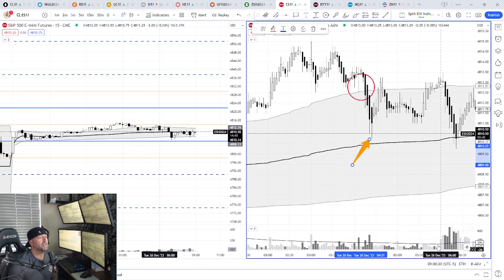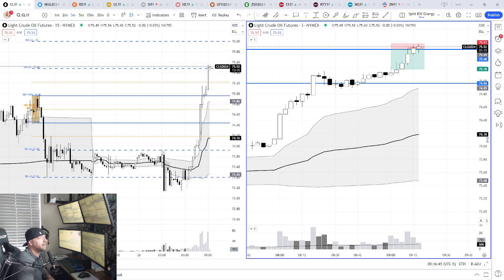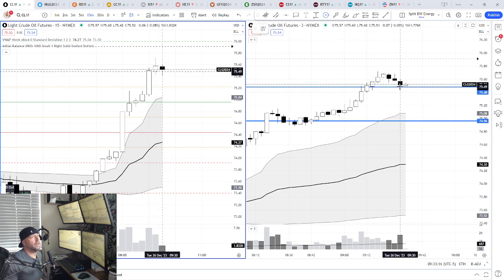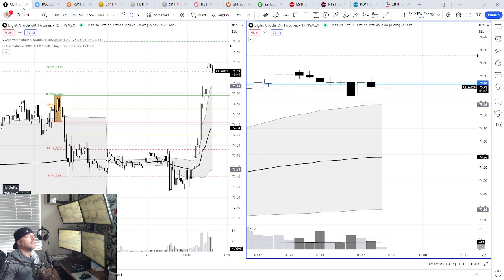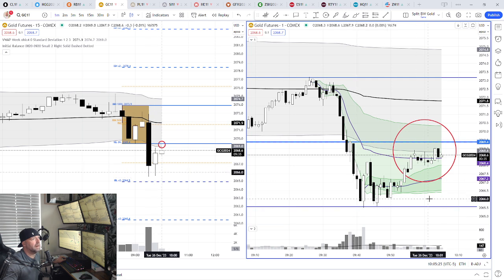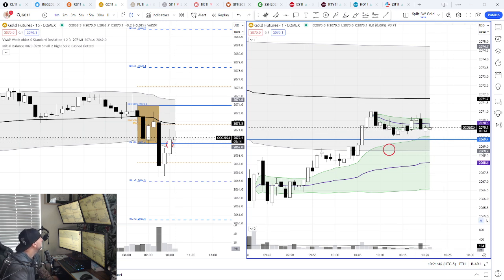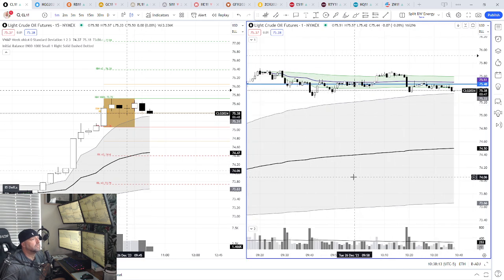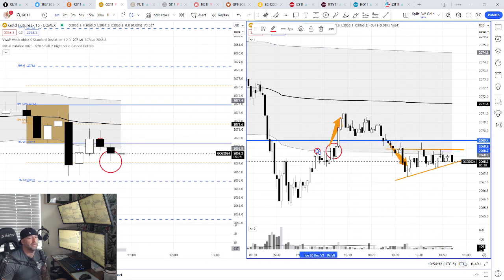Day Trading Futures: Live Discord Stream December 26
Join us for an exhilarating recorded stream as we delve into the world of day trading futures markets with a seasoned professional! 🚀

In this eye-opening live session, Drysdale and Cash will be your guides, offering unparalleled insights into the art and science of day trading. 🌐 Whether you're a seasoned investor or just starting, this stream is designed to empower and educate, providing you with valuable knowledge that can transform your approach to trading.

🔍 Key Benefits of Watching Our Live Day Trading Session:

Real-Time Learning Experience: Witness the market in action as Drysdale navigates the dynamic futures markets. Gain a deeper understanding of market trends, strategies, and risk management in real-time.

Ask Questions and Get Answers: Engage directly with Drysdale during the live Q&A sessions. Have burning questions about trading techniques, market analysis, or risk mitigation? This is your opportunity to get expert advice.

Risk-Free Observation: Learn from the pros without risking your own capital. Watching a professional day trader live allows you to observe and absorb valuable lessons without putting your money on the line.